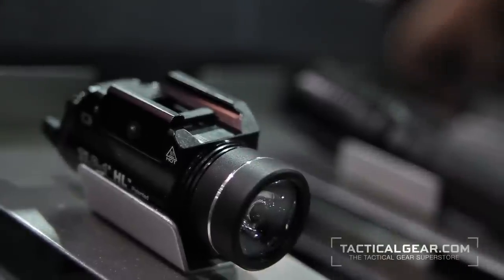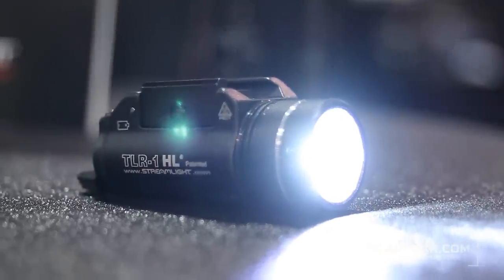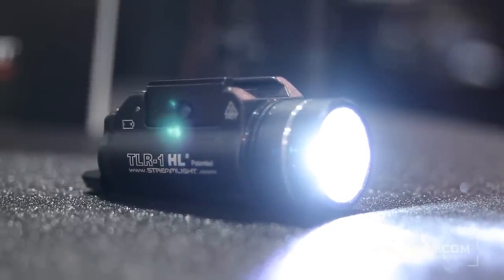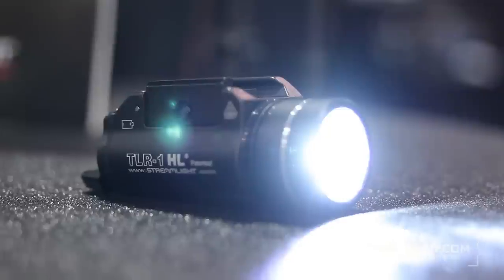Streamlight TLR-1 HL LED at SHOT Show 2014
One handed snap-on/tighten interface keeps hands away from muzzle when attaching/detaching. Mounts directly to long guns with MIL-STD-1913 (Picatinny) rails. Extensively live-fire tested. Impact resistant construction. Operating temperature: -40°F to +120°F. IPX7 rated design; waterproof to 1 meter for 30 minutes.